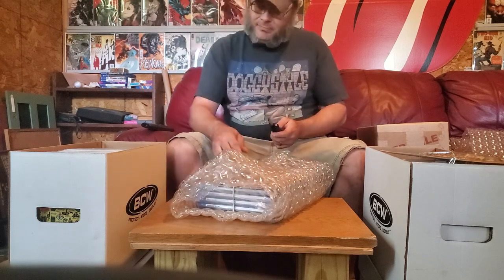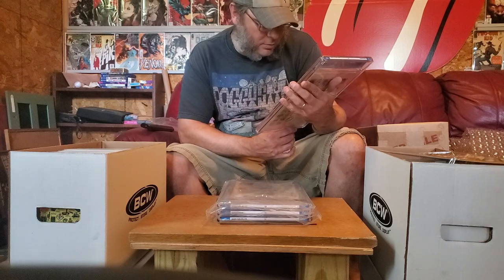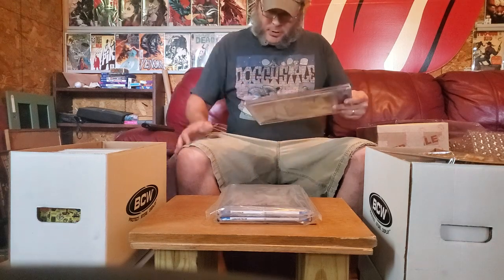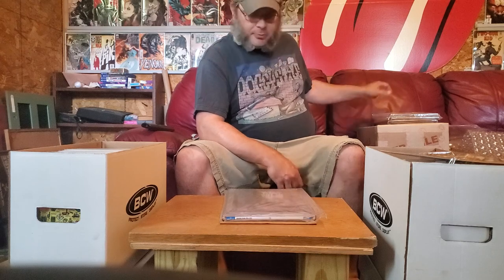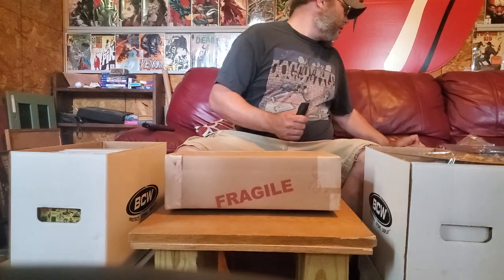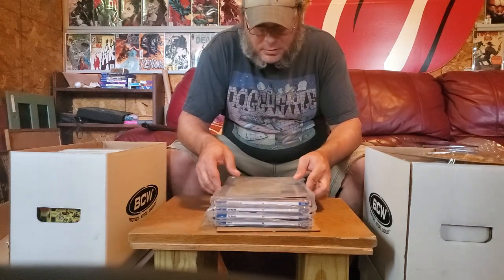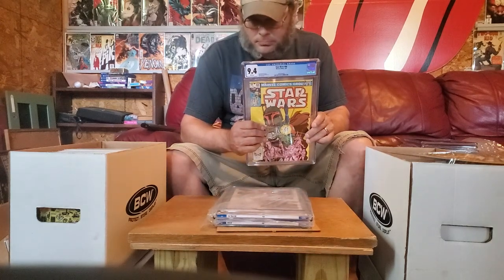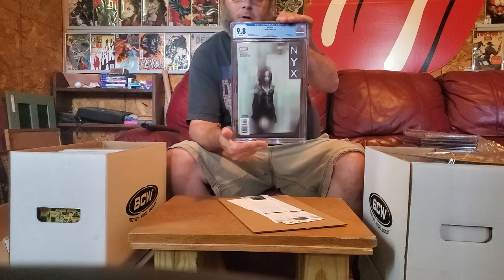My 1st CGC experience and unboxing! A bunch of 1st appearances!